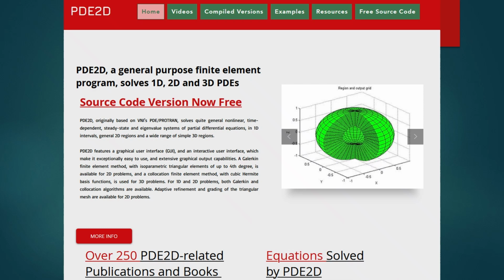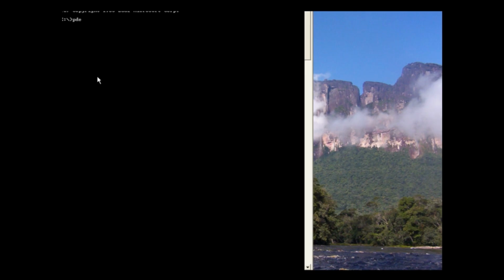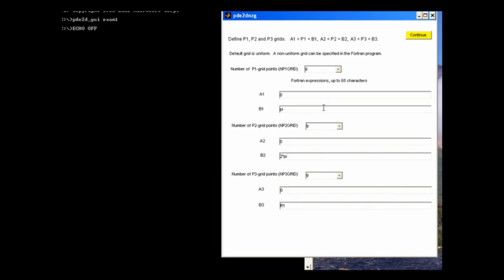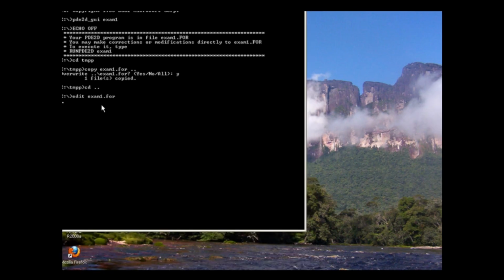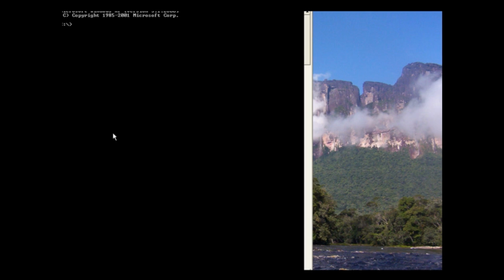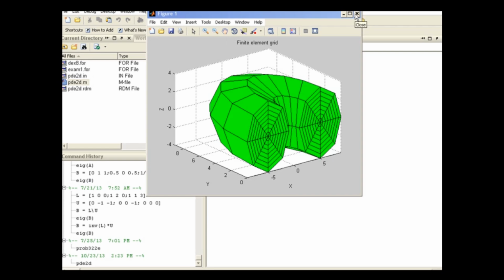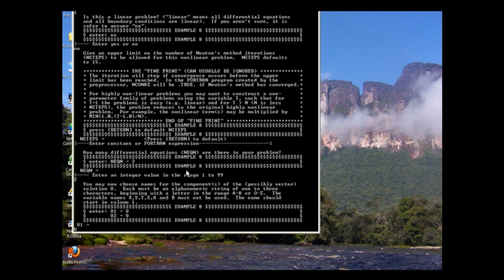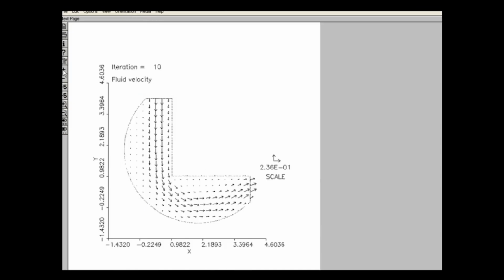PDE2D, A General-Purpose Partial Differential Equation Solver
Press CC for English subtitles

0:00   Introduction
2:29   3D example using the GUI
14:56 2D example using the Interactive Driver